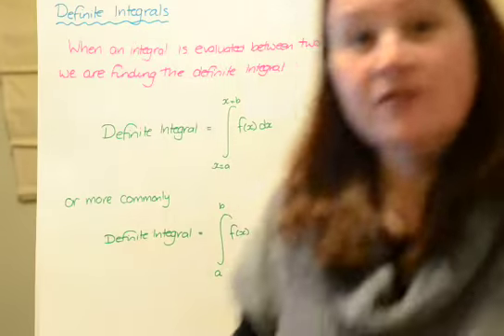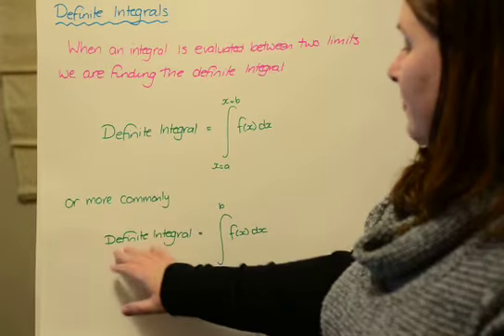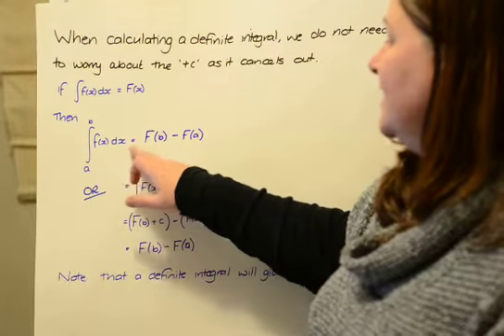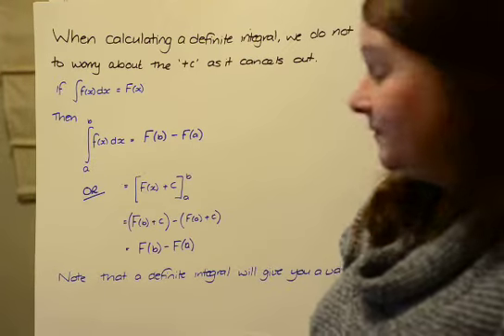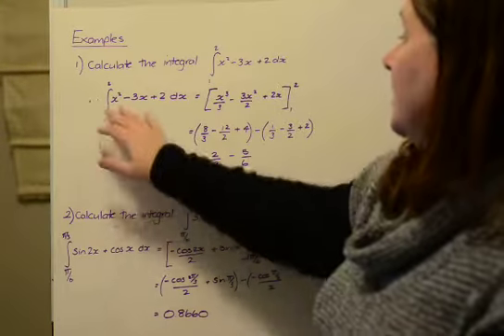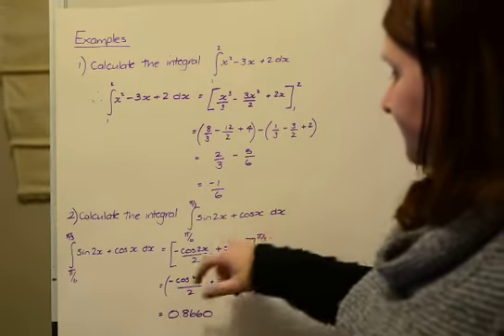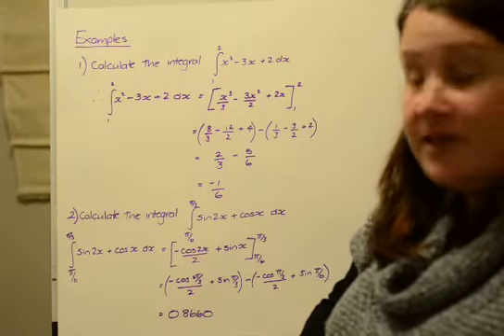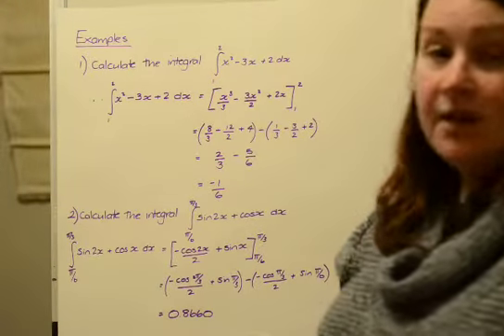Ms Tyler-Cole - Definite Integrals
Video on finding the definite integral